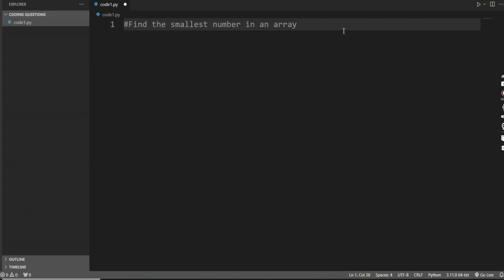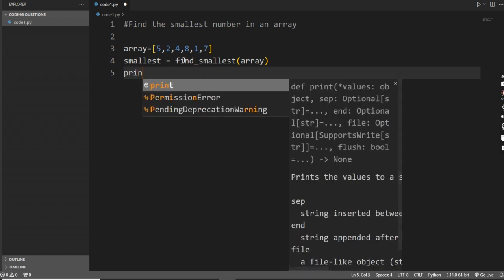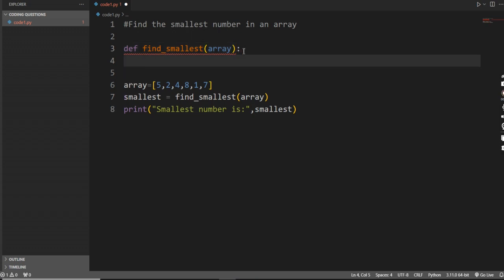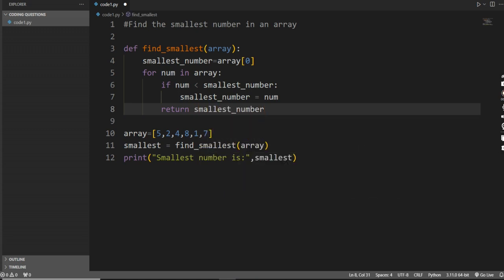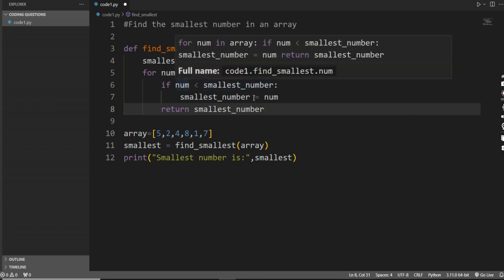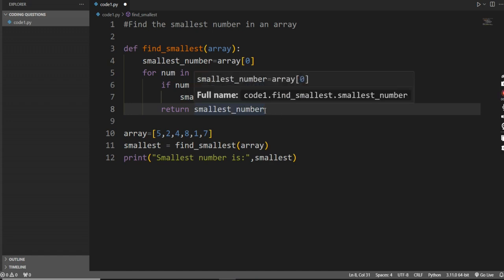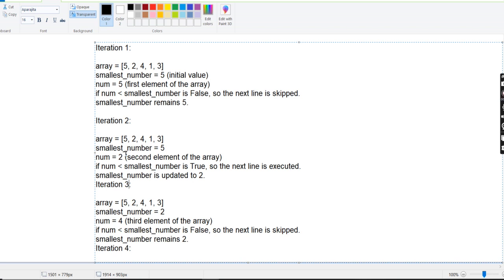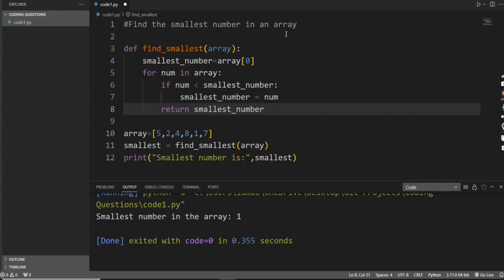How to find Smallest number in an array using Python | Python Interview Questions